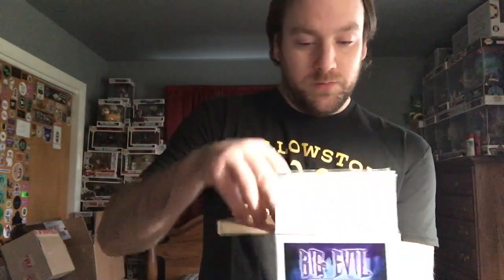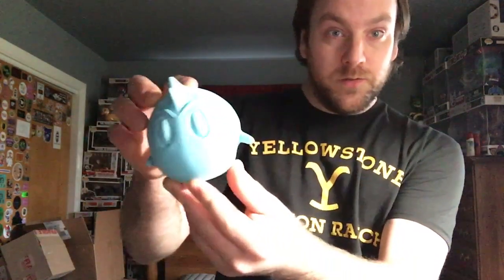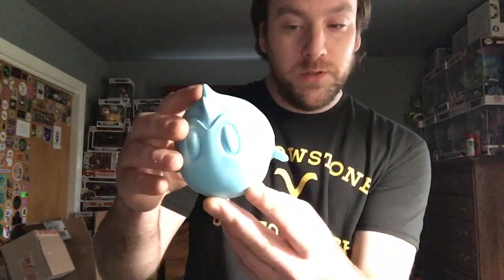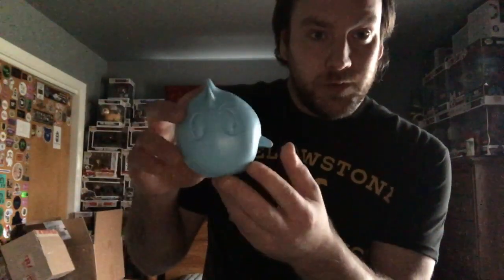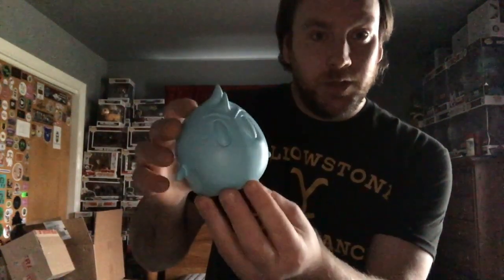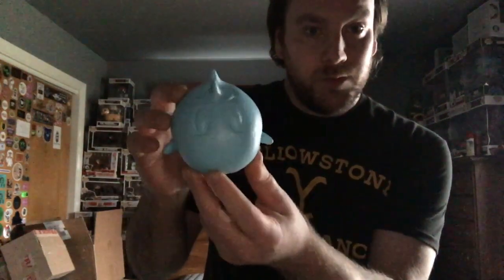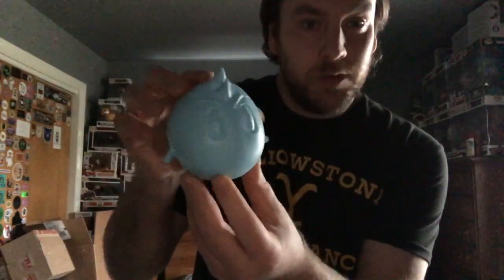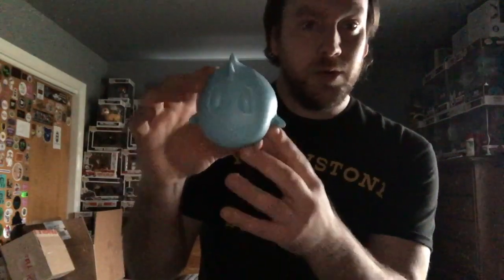Reviewing the Big Evil light blue Ghosty from evilghosty.com 👻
I wanted to show everyone this awesome Big Evil Ghosty I bought a few weeks ago from evilghosty.com